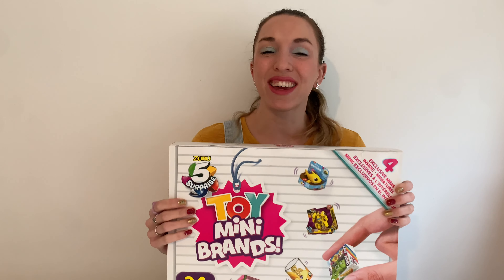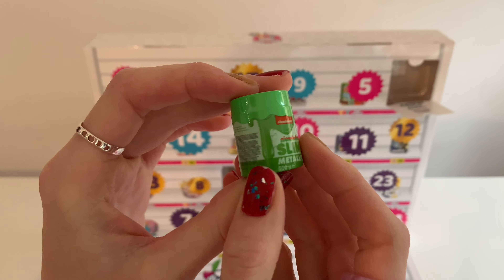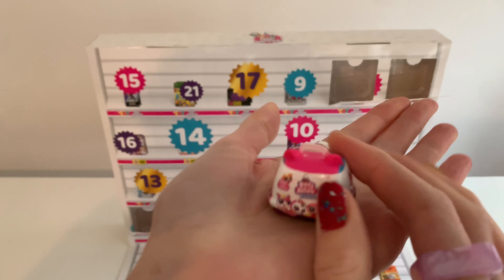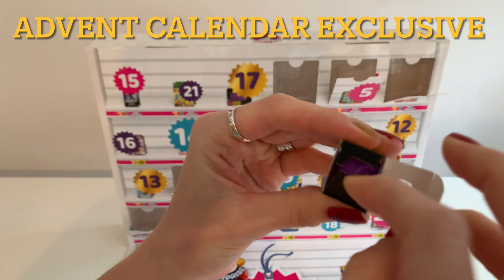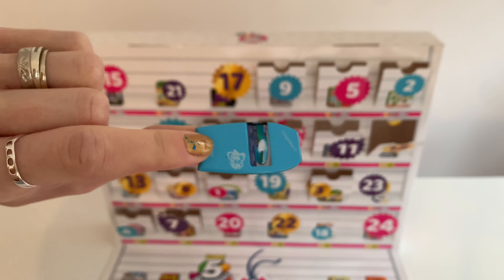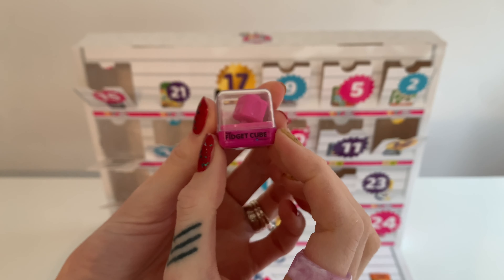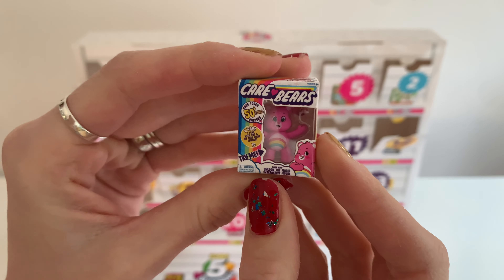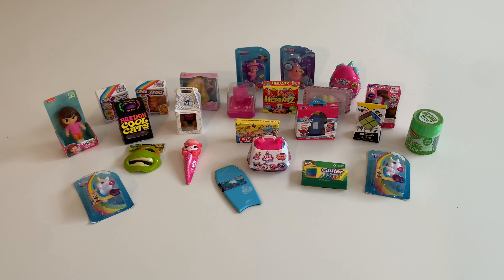Opening TOY MINI BRANDS Advent Calendar 😱🤯🫠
Opening the 2022 Toy Mini Brands Advent Calendar with 24 goodies inside! There are 4 advent exclusives so check out what was inside!